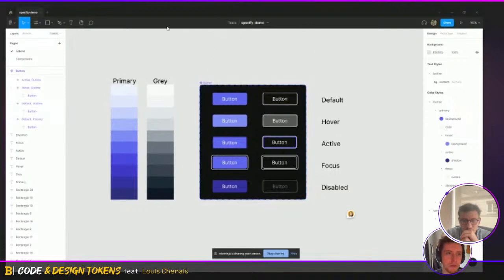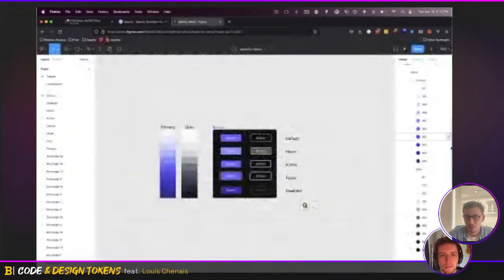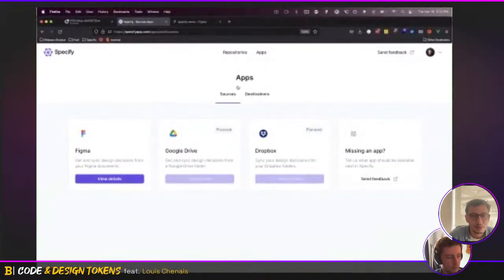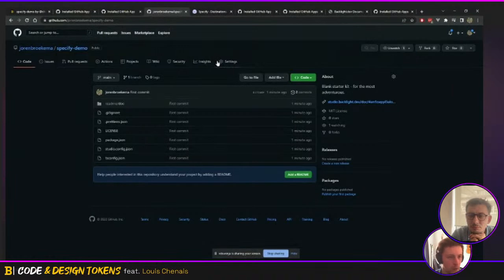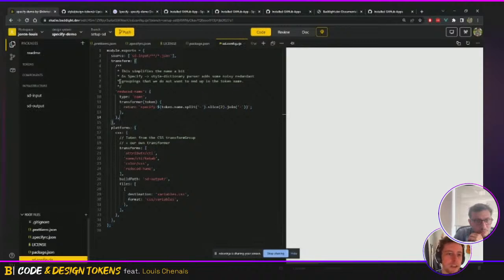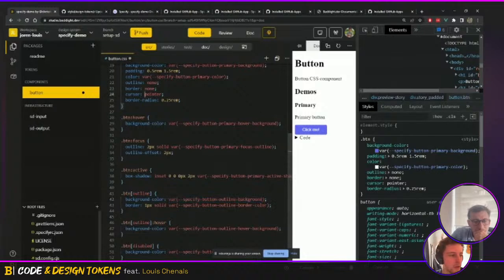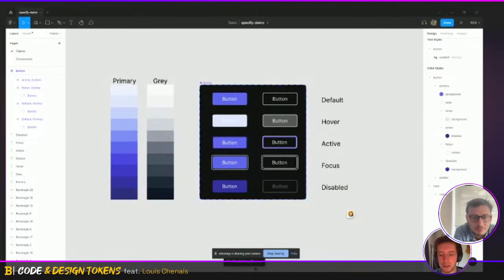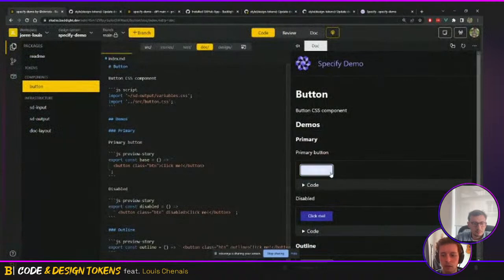Live Demo of The Full Design Token workflow - Specify Integration with Backlight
Have you thought about being able to have a complete design/development workflow through Design Tokens? Do you struggle with connecting all the tools with each other?
In this live stream Joren will walk us through being able to modify the design tokens in a design system directly through Figma with the use of Specify and Backlight.

Backlight is the platform to build and maintain your design system component library with  online features that provide innovative opportunities for collaboration between developers but also with designers and UX writers.

Specify helps you unify your brand identity by collecting, storing and distributing design tokens and assets — automatically.